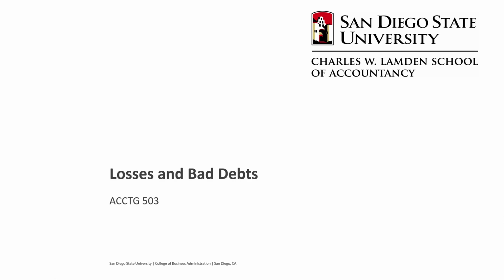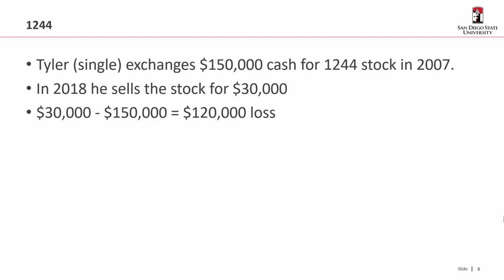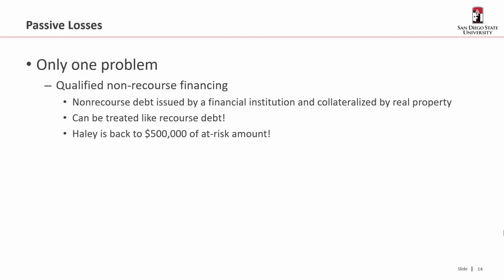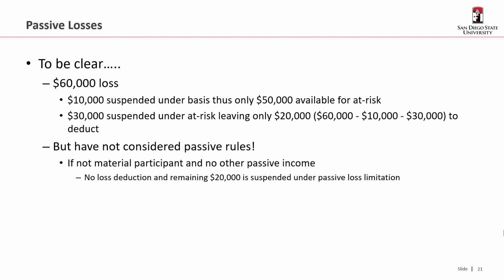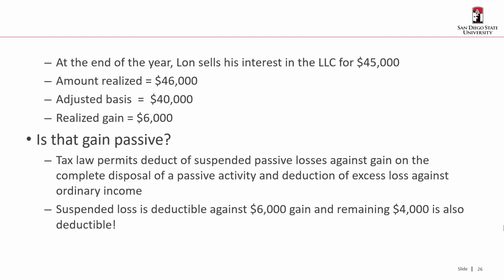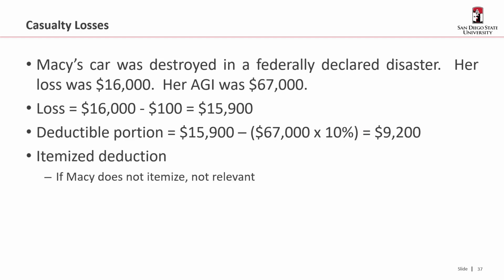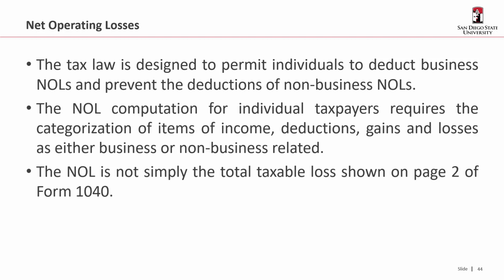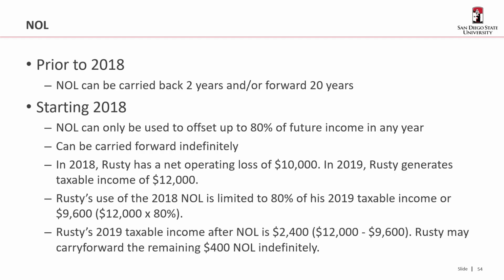ACCTG503 Module 8 Video